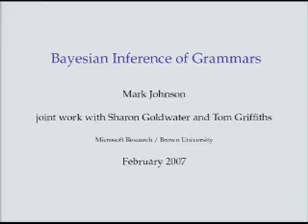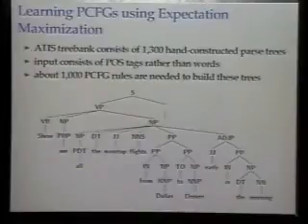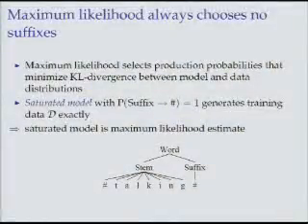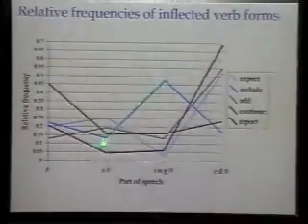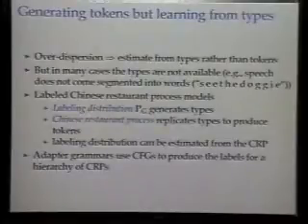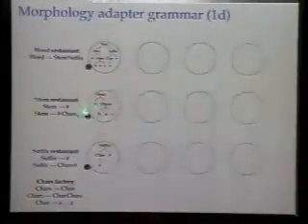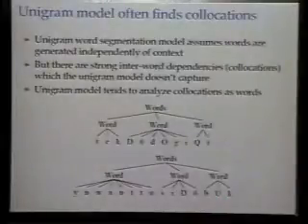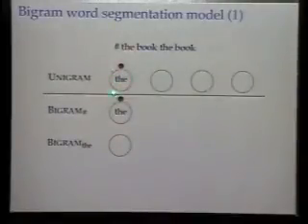Bayesian Inference of Grammars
Mark Johnson  (Joint work with Sharon Goldwater and Tom Griffiths)  Even though Maximum Likelihood Estimation (MLE) of Probabilistic  Context-Free Grammars (PCFGs) is well-understood (the Inside-Outside  algorithm can do this efficiently from the terminal strings alone) the  inferred grammars are usually linguistically inaccurate. In order to  better understand why maximum likelihood finds poor grammars, this  talk examines two simple natural language induction problems:  morphological segmentation and word segmentation. We identify several  problems with the MLE PCFG models of these problems and propose  Hierarchical Dirichlet Process (HDP) models to overcome them. In  order to test these HDP models we develop MCMC algorithms for Bayesian  inference of these models from strings alone. Finally, we discuss to  what extent the lessons learnt from these examples can be put into a  unified framework and applied to the general problem of grammar  induction.